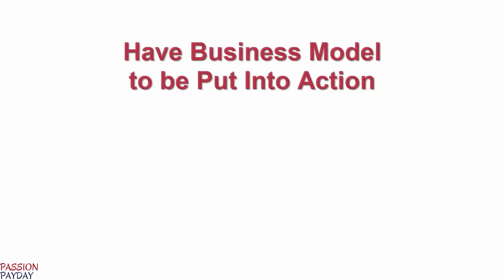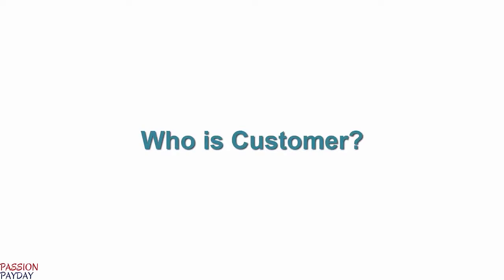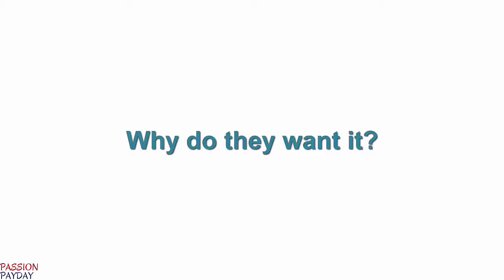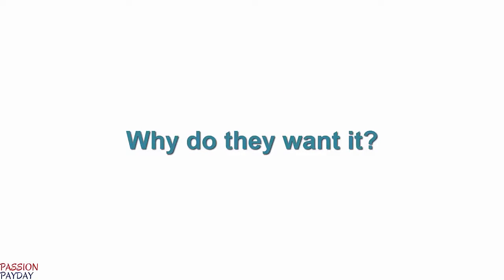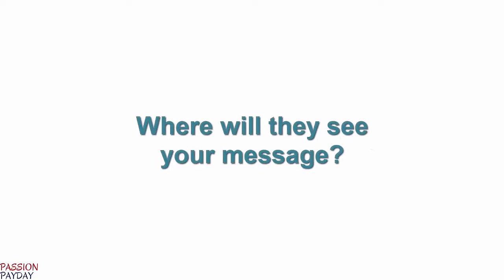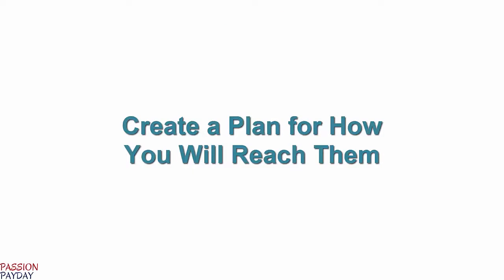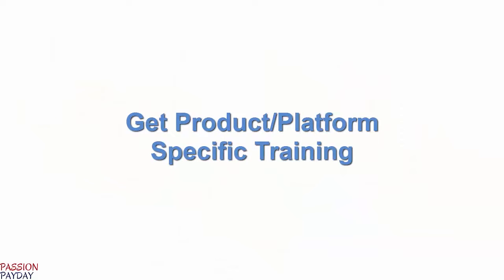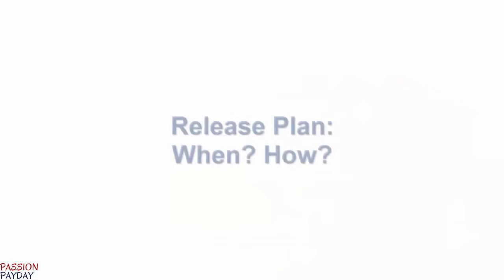C43 M5.3 Launching Your Passion Plan